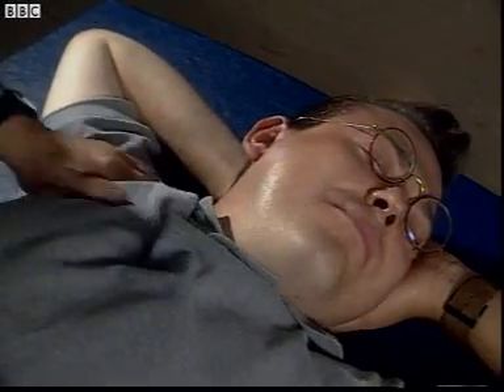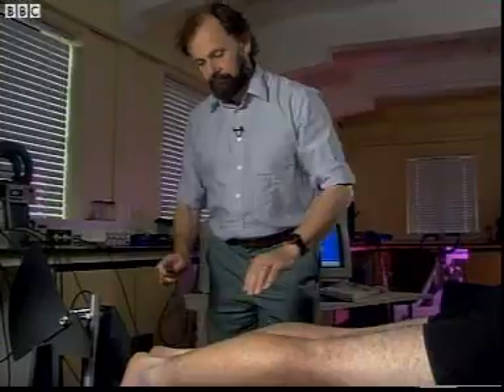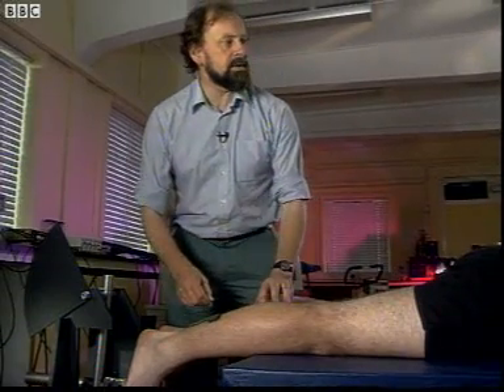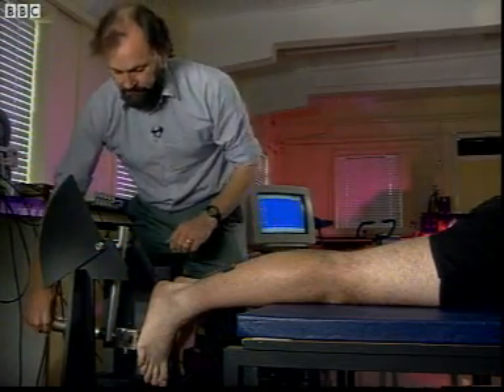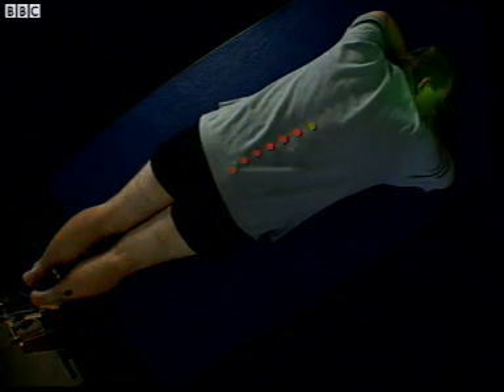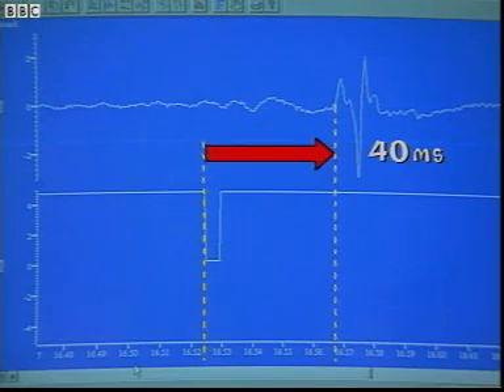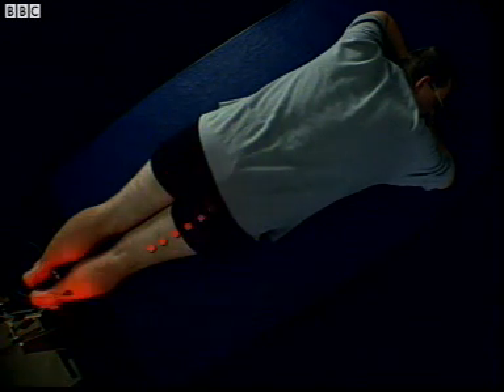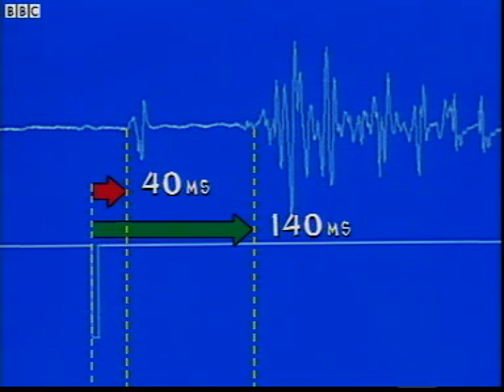B010 Muscle responses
Biology - muscle responses